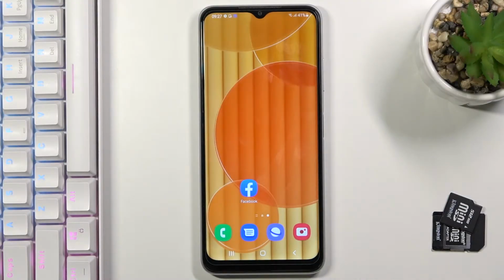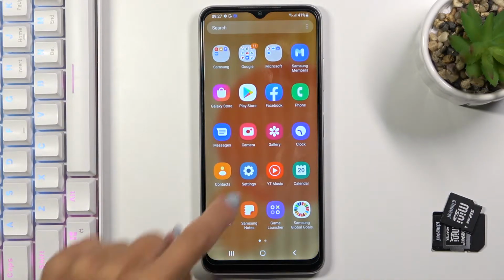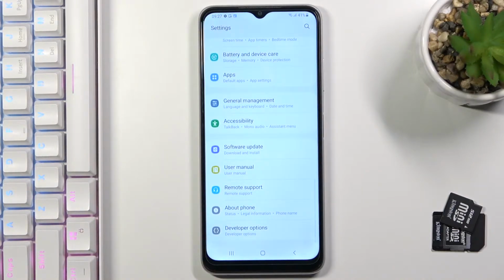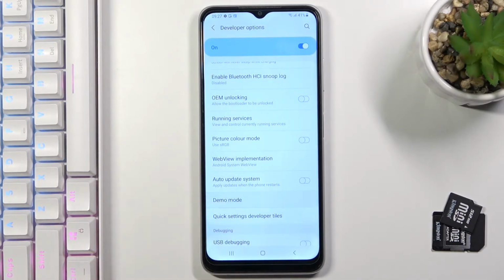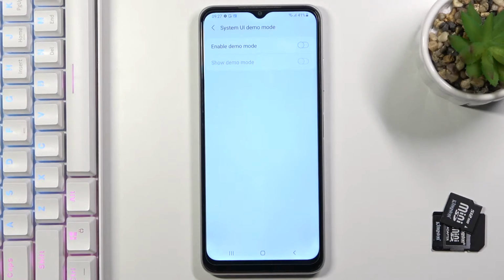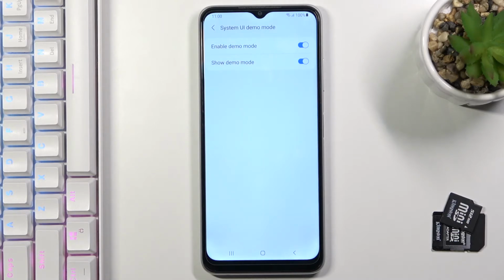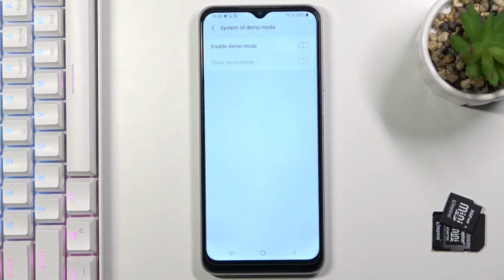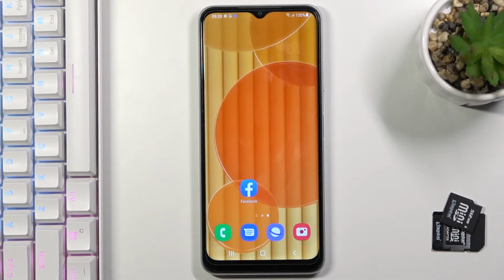How to Enable Demo Mode in SAMSUNG Galaxy A22 – Kiosk/Floor Mode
Are you fancy getting SAMSUNG Galaxy A22 into demo mode? Wondering how to use SAMSUNG Galaxy A22 in kiosk mode? Come along with the uploaded tutorial, where we teach you how to enable demo mode in SAMSUNG Galaxy A22. If you wish to find out how the Samsung device performs in floor mode, check out the above instructions and learn the combination of keys that allow you to get access to the floor mode in SAMSUNG Galaxy A22 successfully. Let's check the instructions and find the kiosk mode that demonstrates the features of the unit in question. Visit our Hard Reset.info YT channel and discover many useful tutorials for SAMSUNG Galaxy A22.

How to enable Demo Mode on SAMSUNG Galaxy A22? How to open Demo Mode on SAMSUNG Galaxy A22? How will SAMSUNG Galaxy A22 work in Demo Mode? How to use Demo Mode on SAMSUNG Galaxy A22? How to turn on Demo Mode on SAMSUNG Galaxy A22? How to activate Demo Mode on SAMSUNG Galaxy A22?